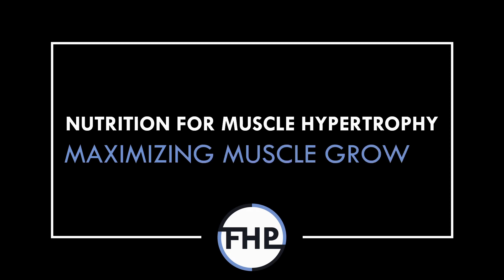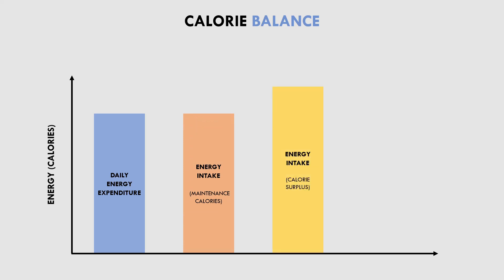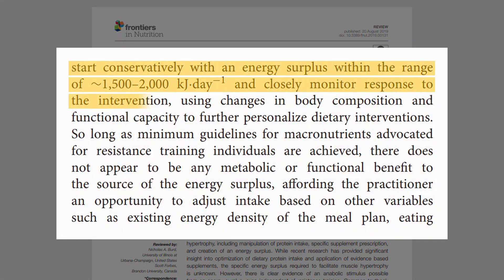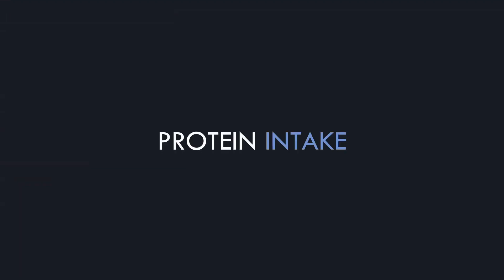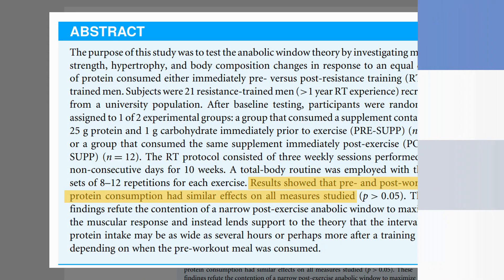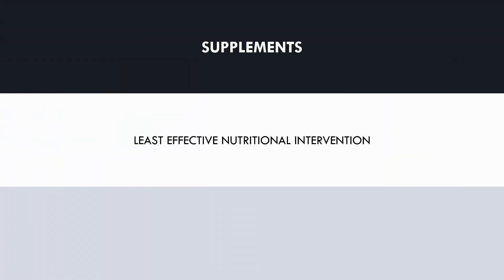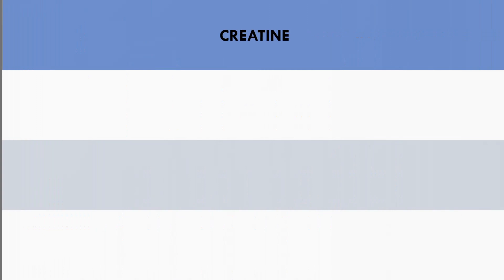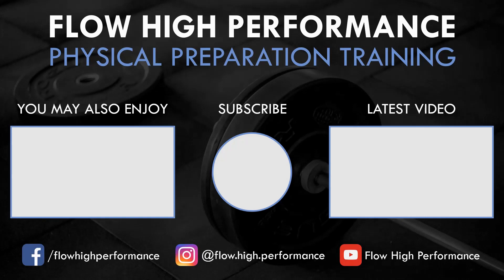Nutrition for Muscle Hypertrophy | Maximizing Muscle Growth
This video will cover how to eat for maximal muscle growth.